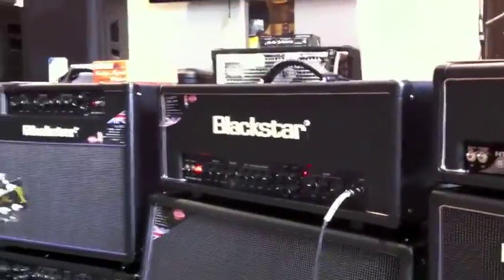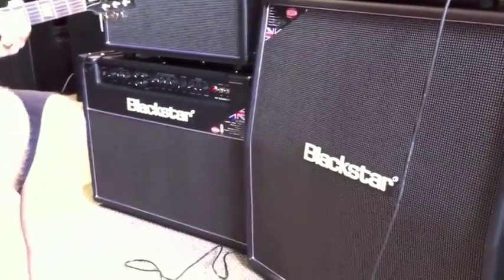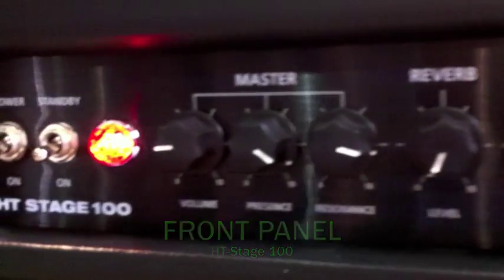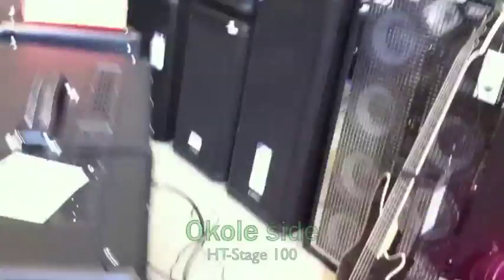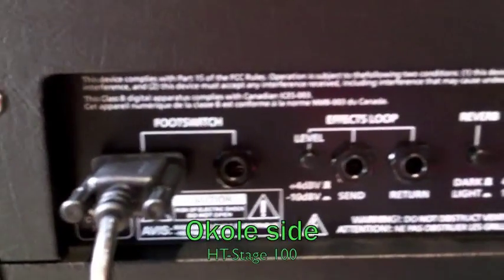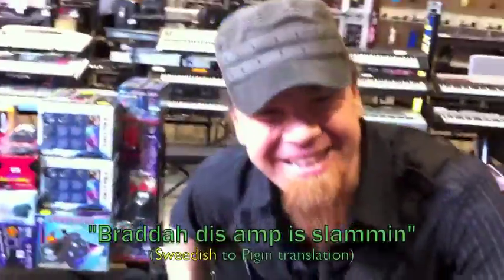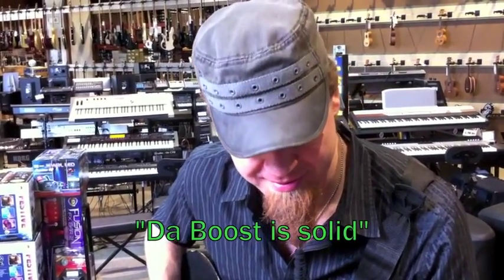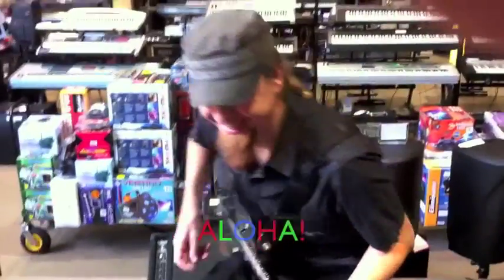Blackstar HT- Stage 100 Demo Easy Music Center